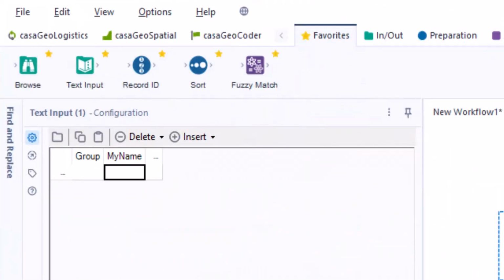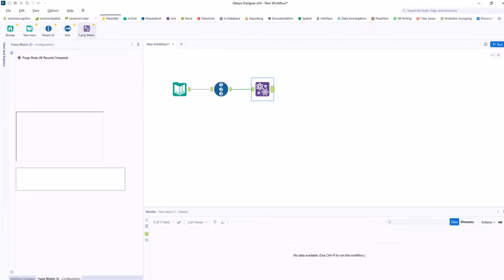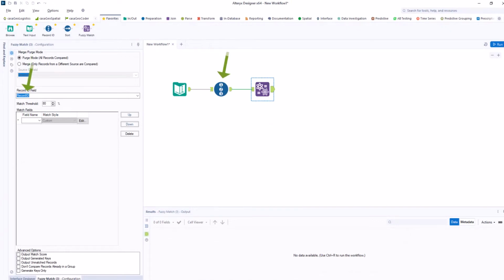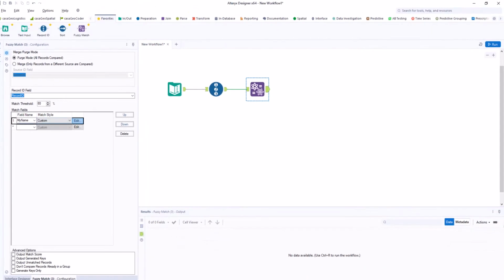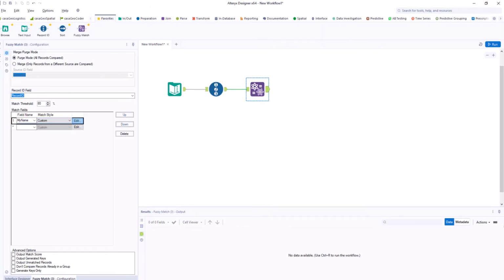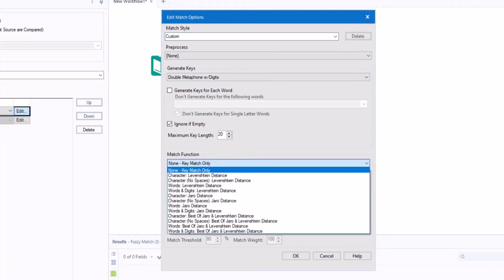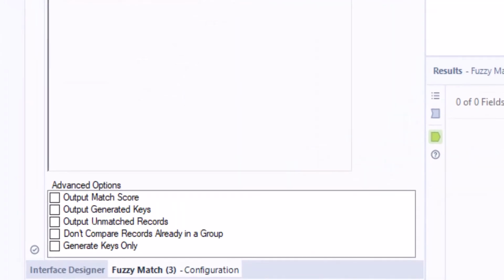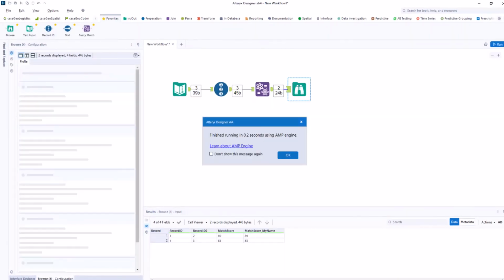Fuzzy Match Tool - #01 Introduction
In the first part, we show a short introduction to Fuzzy Match Tool from Alteryx using different spellings of names.